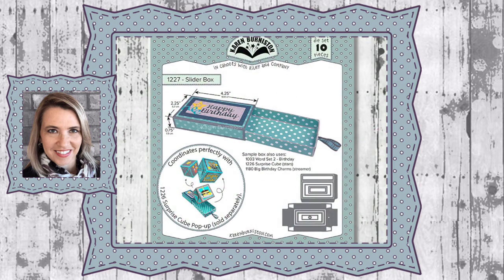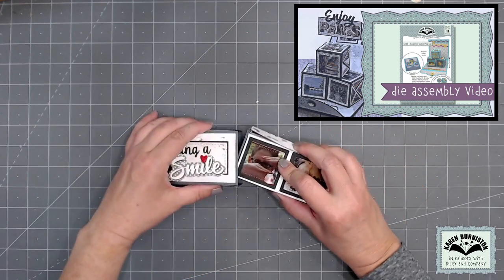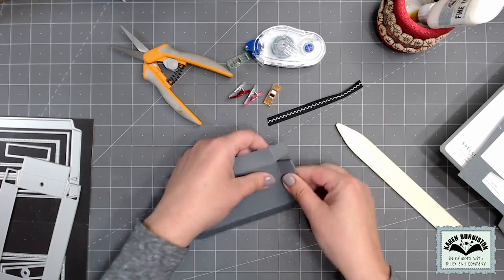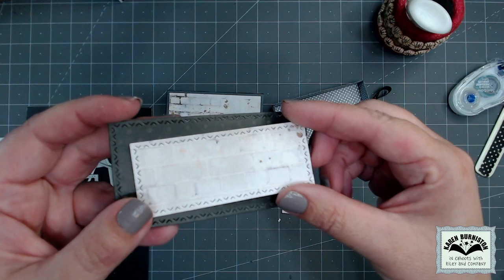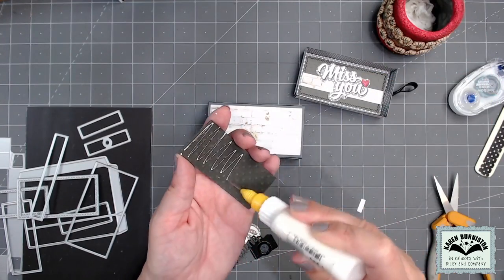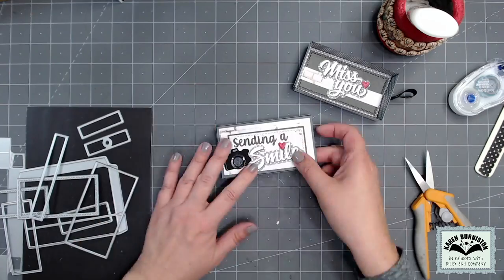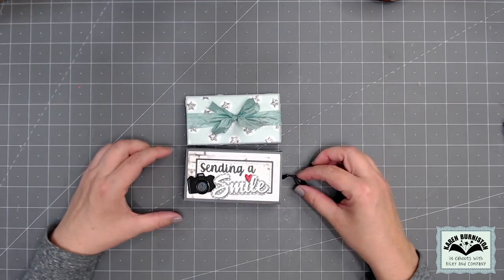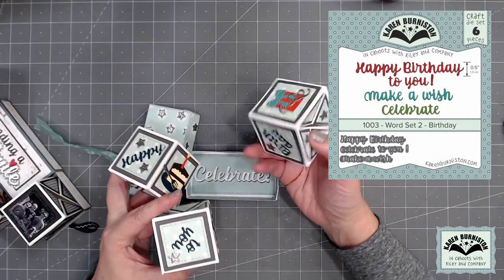Karen Burniston Die Set 1227 Slider Box Assembly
Karen shows how to assemble Die 1227 Slider Box available starting 12/12/22
Includes BONUS idea for creating a lidded box.

0:00 Introduction
0:58 Drawer Assembly
3:27 Box Sleeve Assembly
6:13 Decorating
10:05 BONUS idea - lidded box
17:55 Surprise Cube tips
22:22 Design Team Inspiration
22:00 End Credits

• Amazon.com: Books by Hand Bone Folder
[ Amazon US ]

• Amazon.com: Mr. Pen- Sewing Clips, 30 pcs, Assorted Colors, Sewing Clips for Fabric, Fabric Clips, Quilting Clips, Craft Clips, Sewing Supplies, Sewing Clips for Quilting, Quilting Clips for Binding.
[ Amazon US ]